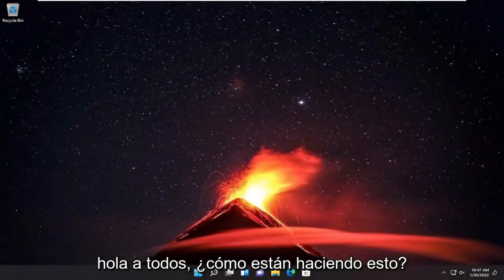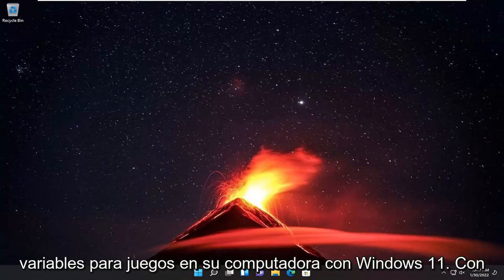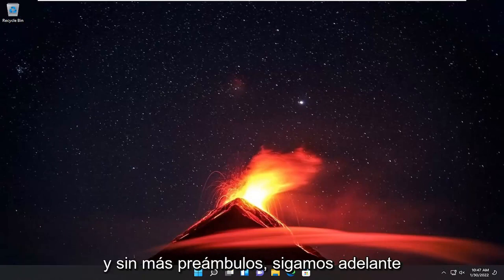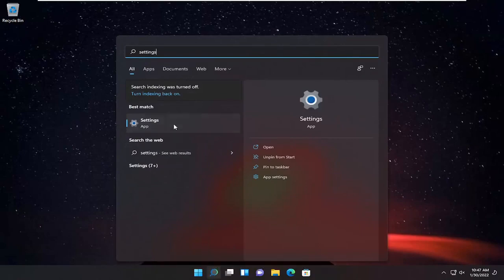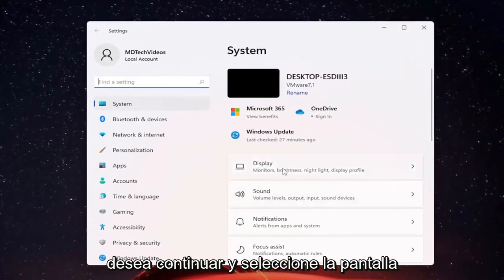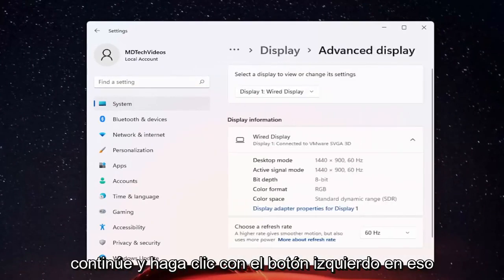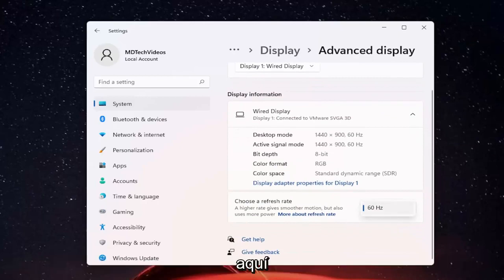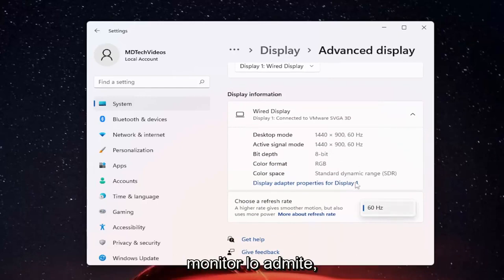Como activar o configurar el DRR de Windows 11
Cómo habilitar la frecuencia de actualización variable para juegos en Windows 11.

Obturar y rasgar son dos problemas que muchas personas experimentan mientras juegan. Esto no solo mata el interés en el juego, sino que hace que la velocidad de fotogramas de un juego se vea fea. Windows 11/10 promete reducir esto al ofrecer una opción para habilitar la frecuencia de actualización variable en Configuración de gráficos. Vea cómo personalizar la frecuencia de actualización variable para juegos en Windows 11/10.

Una frecuencia de actualización variable (VRR) es el término general para una frecuencia de actualización de pantalla dinámica que puede variar de forma continua y sin problemas sobre la marcha, en pantallas que admiten tecnologías de frecuencia de actualización variable. Una pantalla que admite una frecuencia de actualización variable generalmente admite un rango específico de frecuencias de actualización (por ejemplo, de 30 Hertz a 144 Hertz). Esto se denomina rango de frecuencia de actualización variable (rango VRR). La frecuencia de actualización puede variar continuamente sin problemas en cualquier lugar dentro de este rango, incluso como una fracción.

El objetivo principal de cualquier tarjeta gráfica es proporcionar una experiencia de juego suave como la mantequilla. Para hacer esto, una tarjeta gráfica envía imágenes a la pantalla de su PC tan rápido como puede. Sin embargo, la mayoría de los monitores de dispositivos actualizan su imagen a una velocidad determinada. Por lo tanto, cuando la tarjeta gráfica entrega fotogramas fuera del horario establecido, la pantalla muestra una parte de un fotograma y el siguiente en pantalla simultáneamente. Esto hace que la imagen se vea distorsionada al dividirse en dos (Screen Tearing). Este fenómeno solo empeora con el aumento de la velocidad de fotogramas dinámicos del juego.

Problemas abordados en este tutorial:
tasa de refresco variable windows 10
tasa de refresco variable windows 11
Windows 11 de frecuencia de actualización variable activado o desactivado
Windows 10 de frecuencia de actualización variable activado o desactivado
tasa de refresco variable windows 10 si o no
configuración de ventanas de frecuencia de actualización variable
Cómo habilitar la frecuencia de actualización variable de Windows 10
¿Qué es la frecuencia de actualización variable de Windows 10?
¿Debo activar la frecuencia de actualización variable de Windows 10?
ventanas de frecuencia de actualización variable activadas o desactivadas
¿Debo usar la frecuencia de actualización variable de Windows 10?
Falta la frecuencia de actualización variable de Windows 10

Este tutorial se aplicará a computadoras, laptops, computadoras de escritorio y tabletas que ejecutan el sistema operativo Windows 11 y Windows 10 (Home, Professional, Enterprise, Education) de todos los fabricantes de hardware admitidos, como Dell, HP, Acer, Asus, Toshiba, Lenovo, Huawei y Samsung.